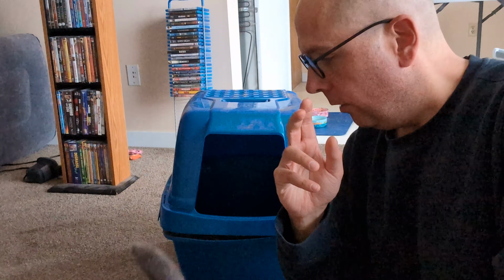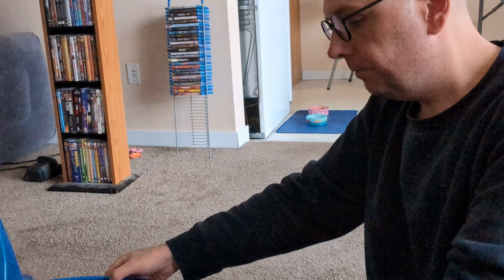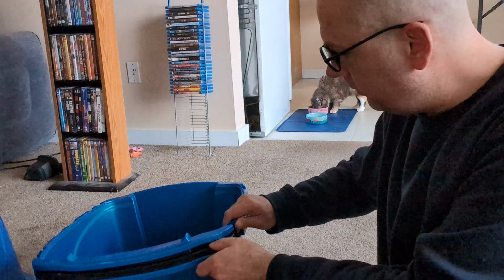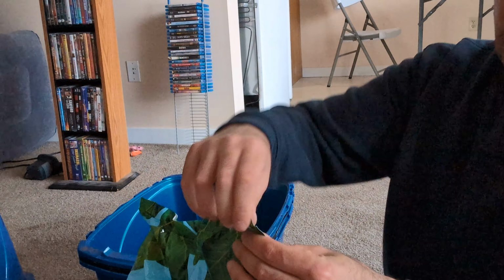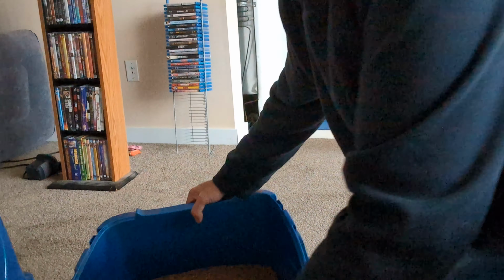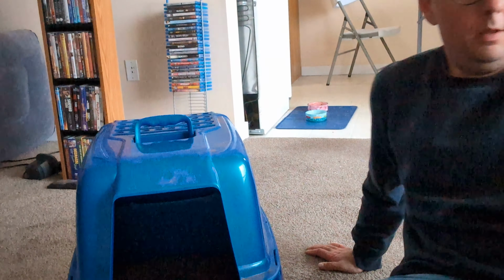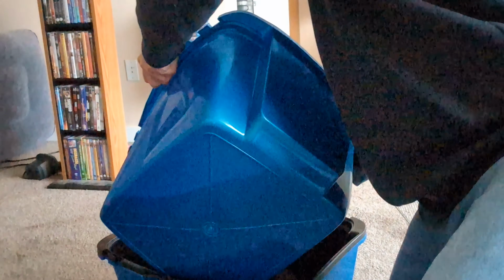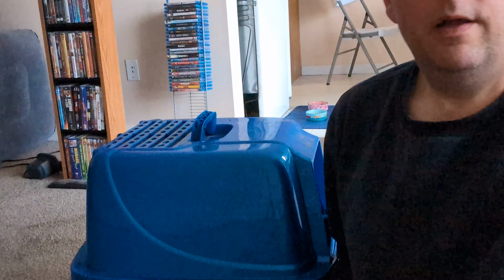Van Ness CP77 Giant Sifting Litter Box Demo & Review | Best Cat Litter Box for Easy Cleanup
In this video, I demonstrate the Van Ness CP77 Giant Sifting Litter Box and share my honest review. But before you assemble it, hear me out. The manufacturer's instructions might lead you astray, so follow my step-by-step guide instead. I'll show you the correct way to assemble this litter box for optimal functionality. Additionally, I'll introduce you to the best cat litter available today and explain why it's perfect for use with the Van Ness CP77. Then, watch as I showcase its features with a clean setup and new litter. Discover how the sifting layer works and see just how effortless it is to maintain a tidy litter box with the Van Ness CP77.